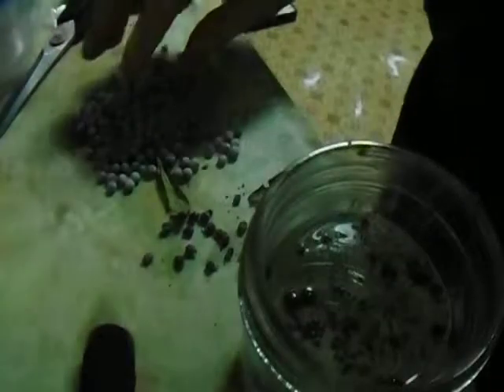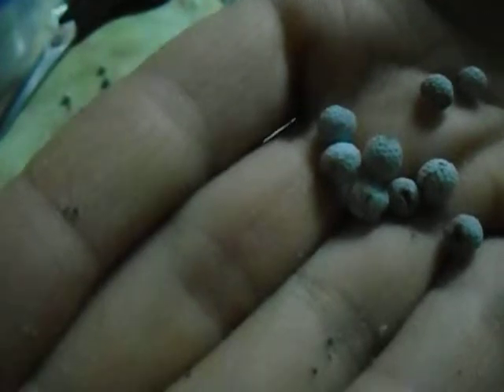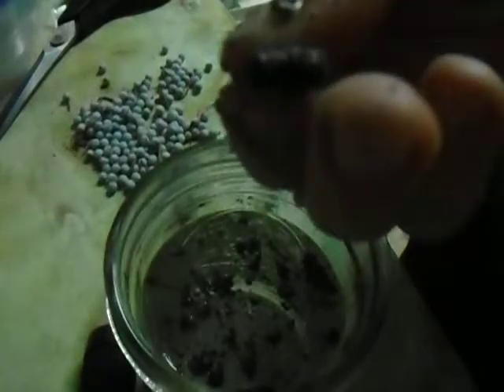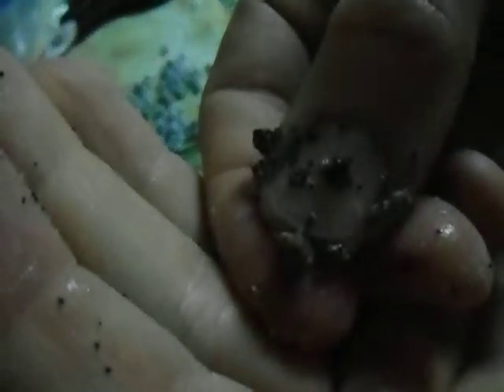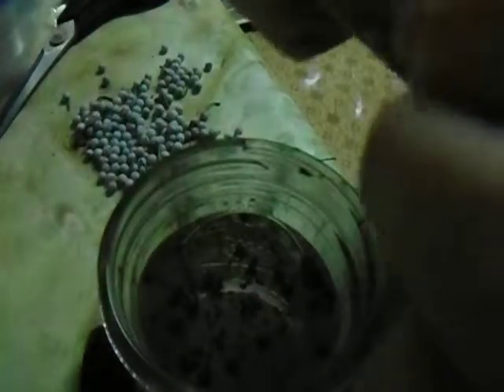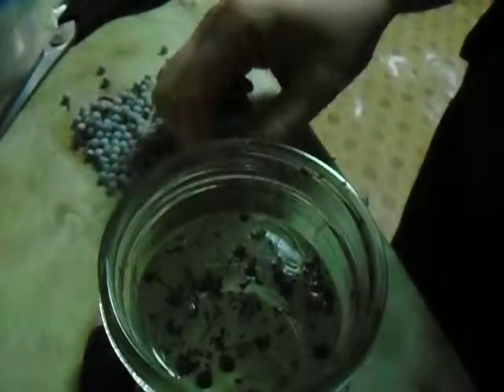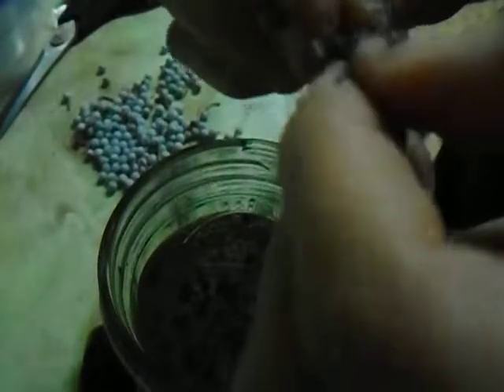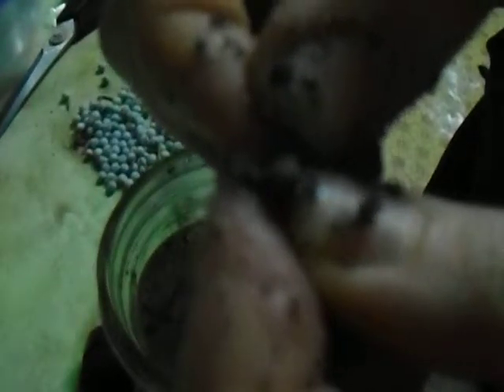Bayberries (Myrica pensylvanica)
Prepping the seeds from a small harvest of bayberries from city source.  Bayberry fixes nitrogen, and the berries are wax coated.  Getting them ready for stratification by removing the wax as shown here.